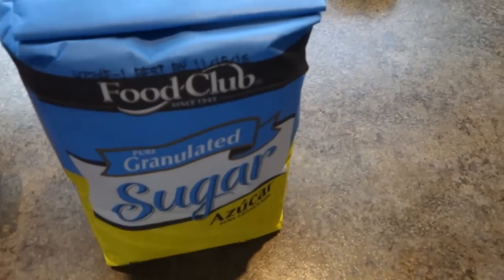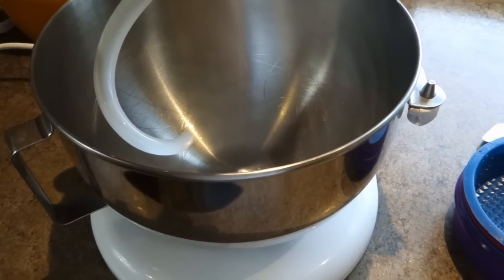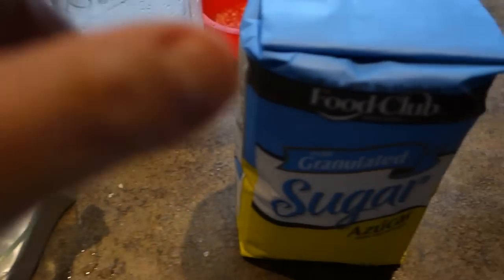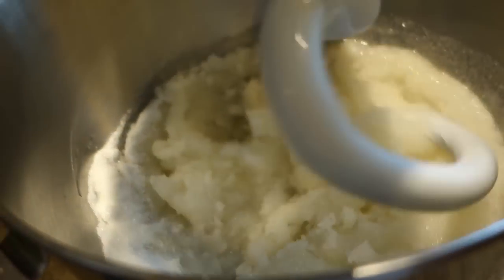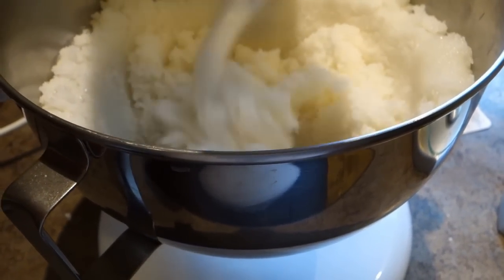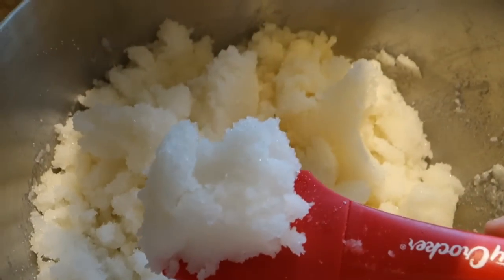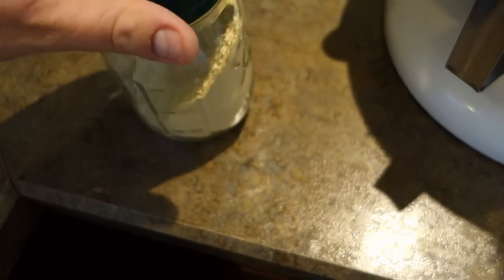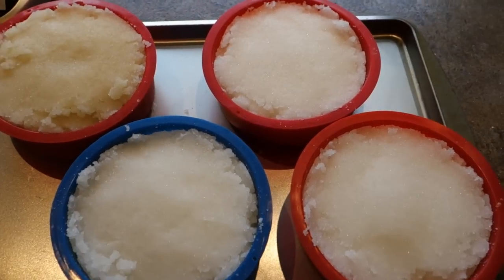Homemade Sugar Cakes for Honey Bees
I try to avoid adding a lot of extra work when I am working around the house, and one of the things I hated doing was making candy boards for the bees. I found an easier way of making sugar cakes for feeding honey bees over the winter.

1.5 ounces of water for every pound of sugar